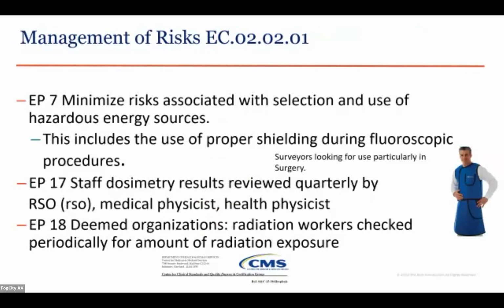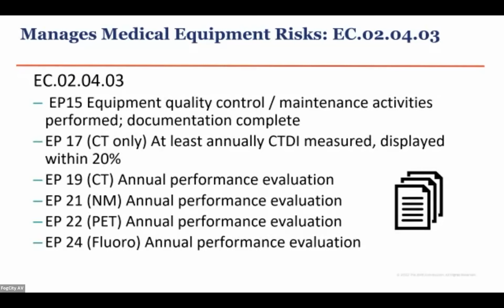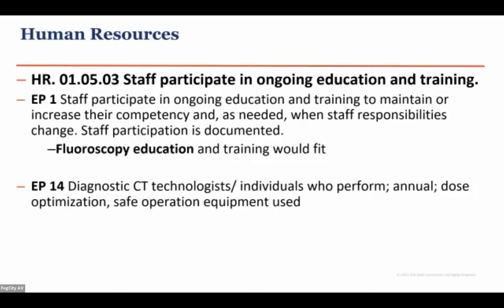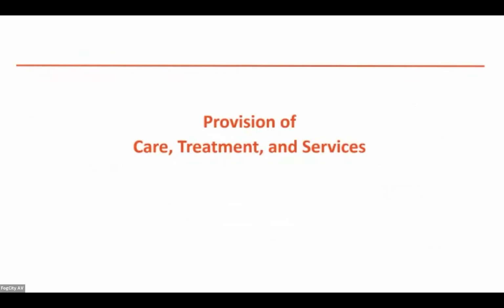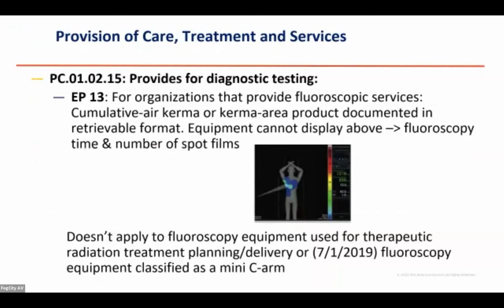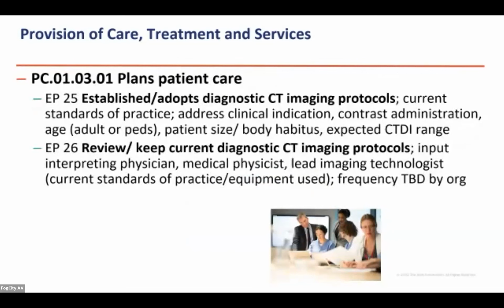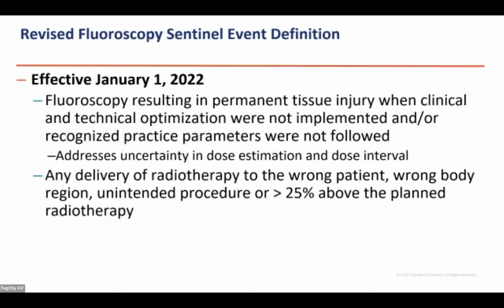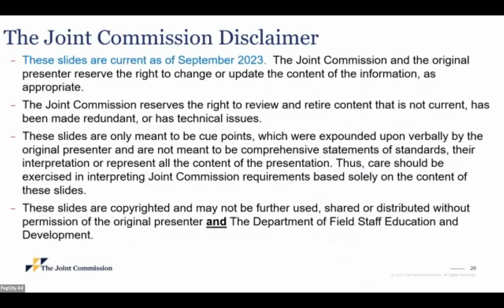2023 Virtual Symposium: Joint Commission: Perspectives on Radiation Dose and Radiology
Dr. Andrea Browne, Ph.D., DABR, Diagnostic Medical Physicist with the Standards Interpretation Group, Division of Healthcare Improvement Group, The Joint Commission